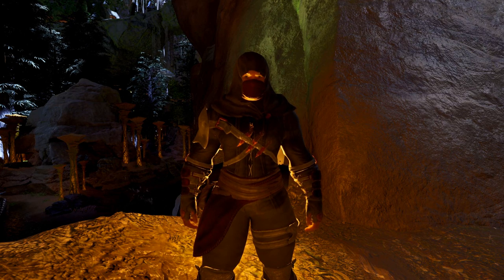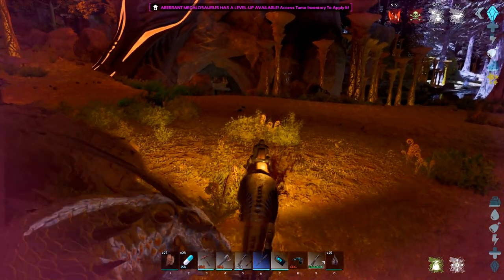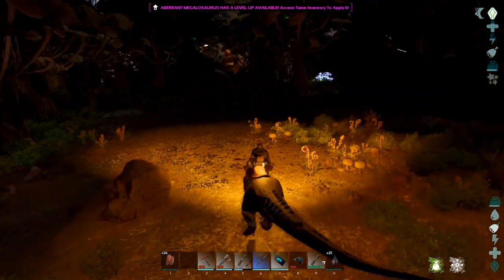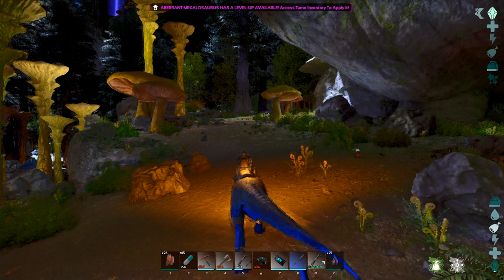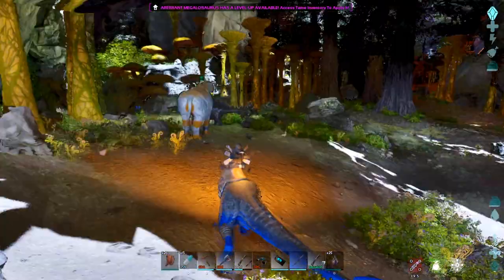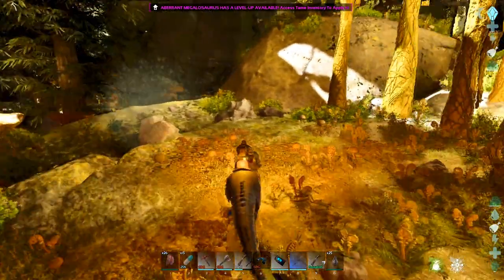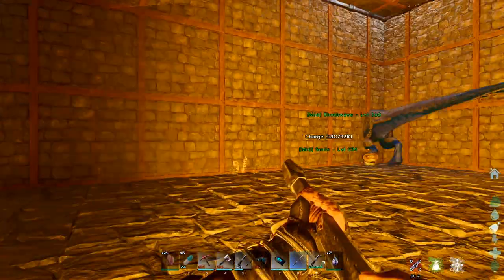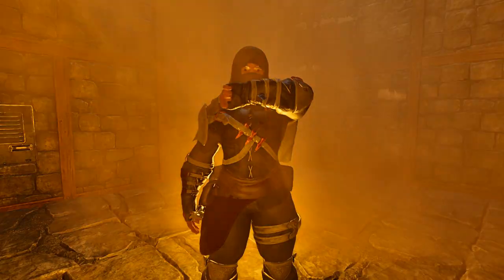Aberration Ascended Ep. 8, The Search For Yi Ling (Ark Survival Ascended)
In Ep. 8 of my Aberration Ascended series, it all begins in a new area I built a 2nd base in. My goal in this adventure is to find and hopefully tame a Yi Ling. These creatures are a huge pain to deal with but we'll struggle through it for a new tame.

                                            ★★★ 𝐒𝐮𝐩𝐩𝐨𝐫𝐭 ★★★